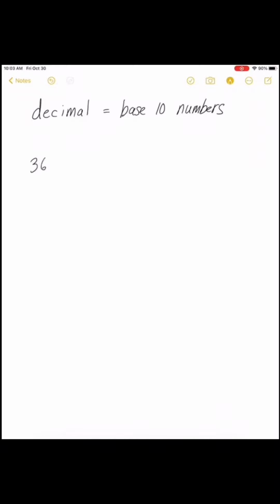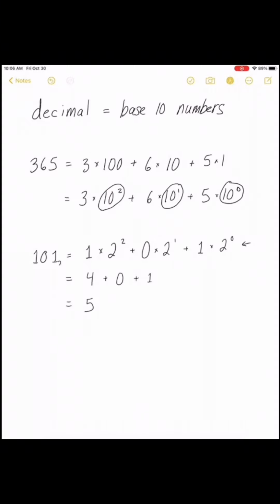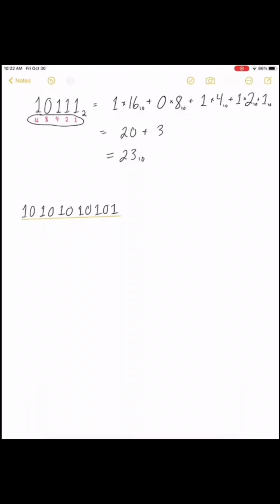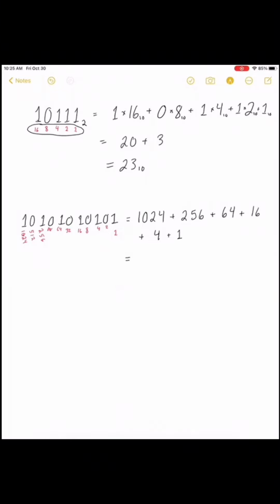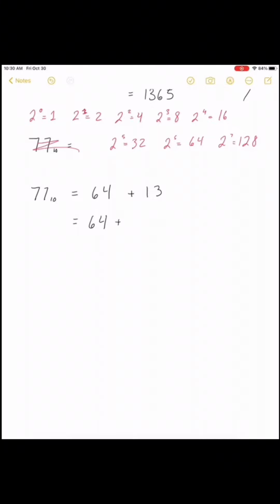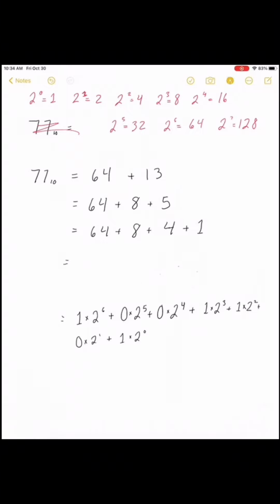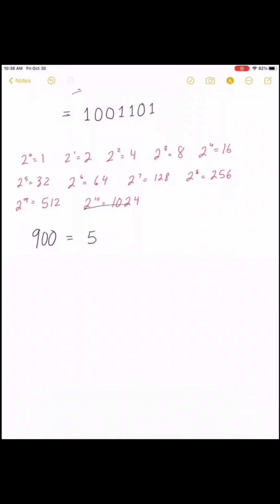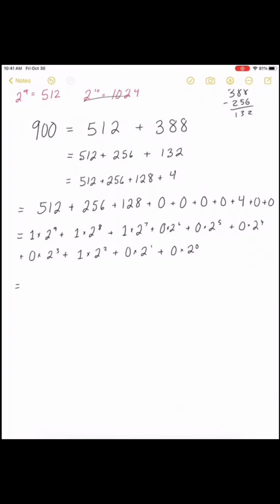Converting numbers between binary and base 10